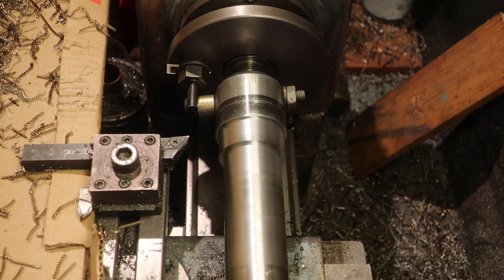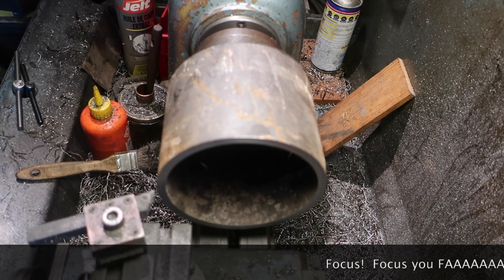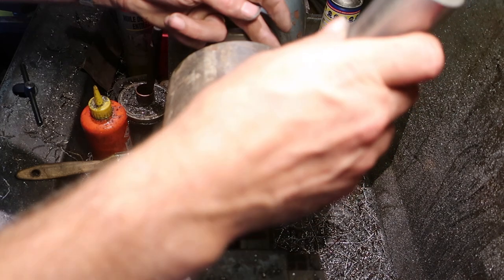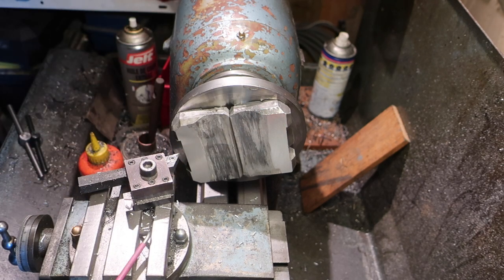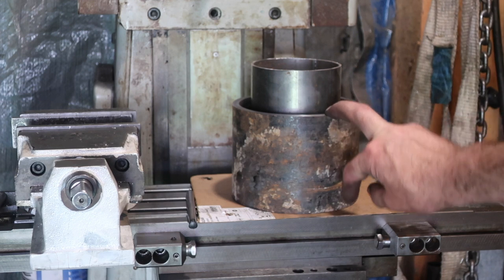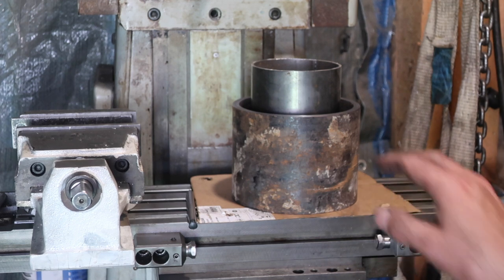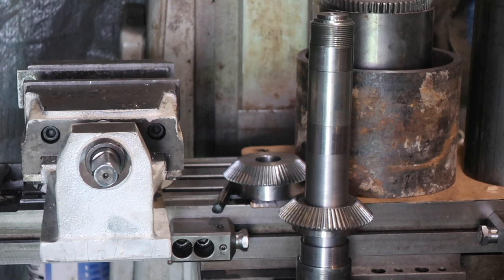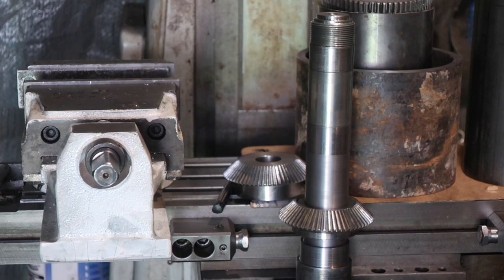Piglit's new head : machining and update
A bit more time in the workshop today machining up bits for Piglit's new head - some steel pipe, some cast iron pipe, and working on the exterior of the spindle.